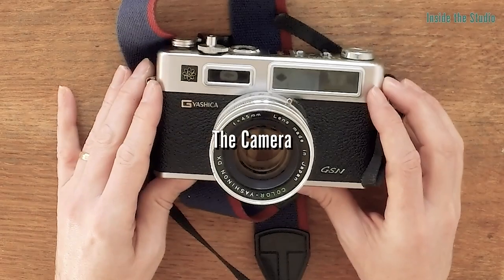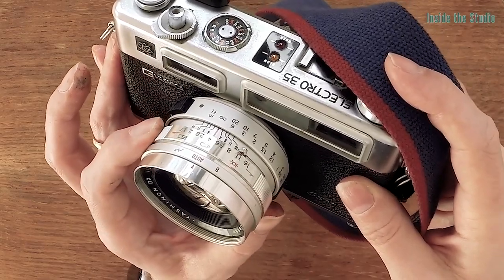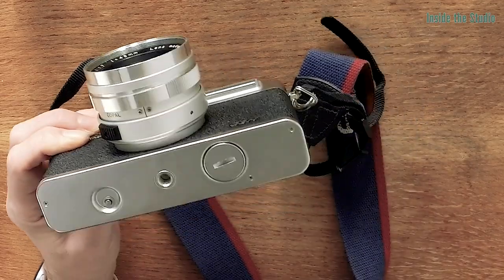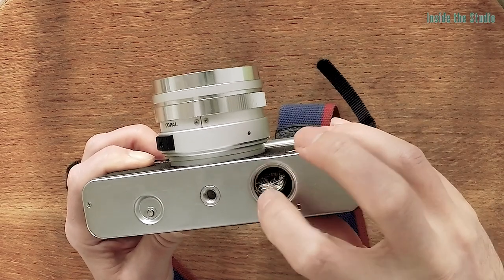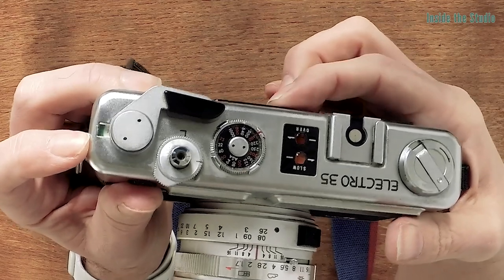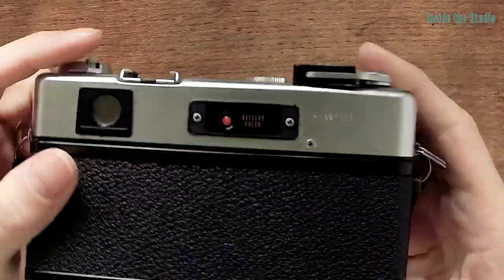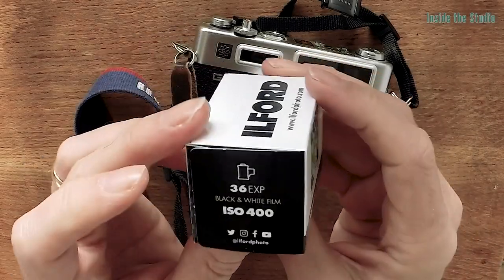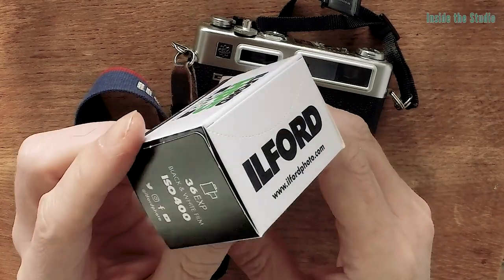001: Why Shoot Film in 2023? Part One - Introduction, preparing the camera, loading the film.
This is the first part of my look at film photography and its place in the modern world. I start by bringing my old 1960s Yashica Electro 35 camera back to life, loading some black-and-white 35mm film, and preparing to go out and shoot.
Future episodes will cover shooting the film, developing the film, and scanning the negatives. I will conclude with a slideshow and reflections on what I've learned.